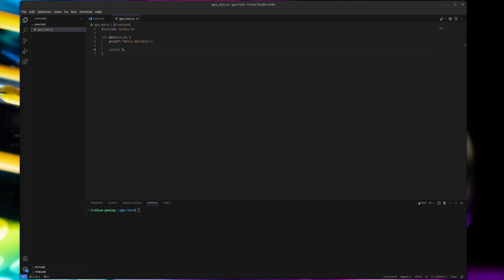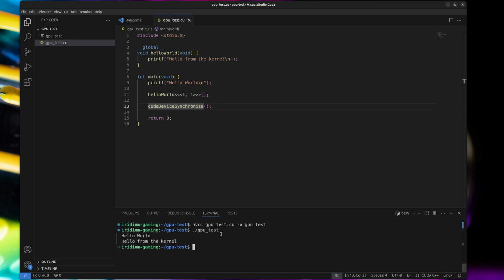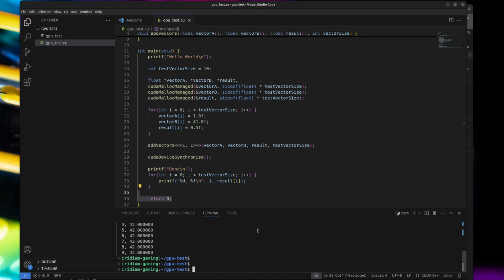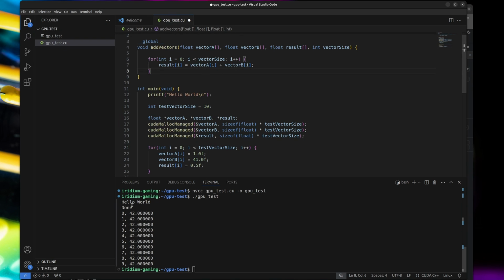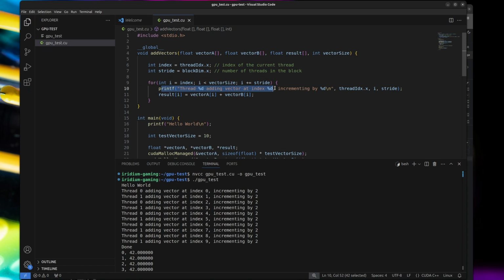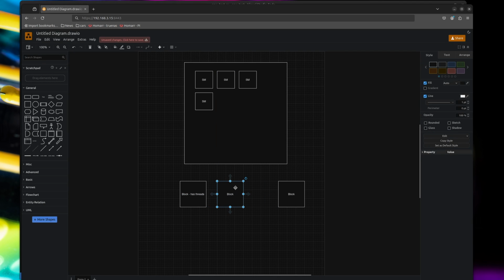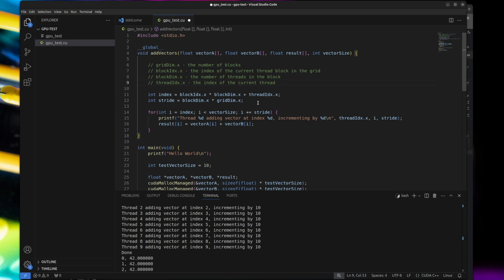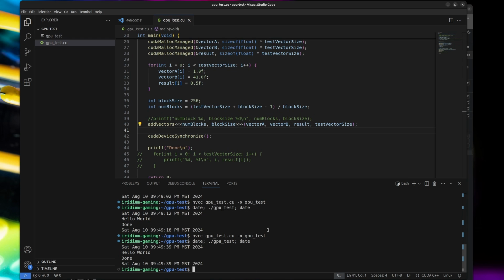Easy afternoon project -- learn the basics of CUDA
Taking my own advice on homelab ideas.. a look at how to write simple cuda  code from the ground up. If you have never looked at writing cuda code, this tutorial is for you.

0:00 Introduction
2:17 Checking cuda versions
3:35 CUDA hello world
5:55 Vector addition take 1
9:44 Parallel theory
15:16 Parallel code
19:15 A bit about GPUs
23:49 More parallel using blocks
29:20 Wrap up
29:46 Big Mistake